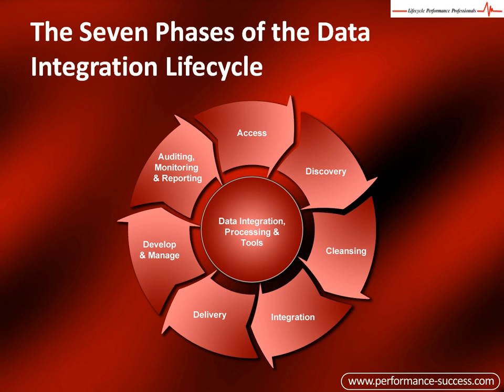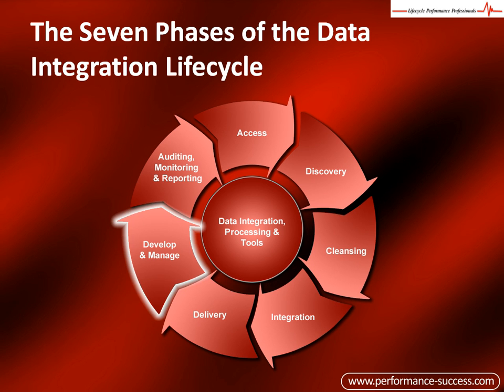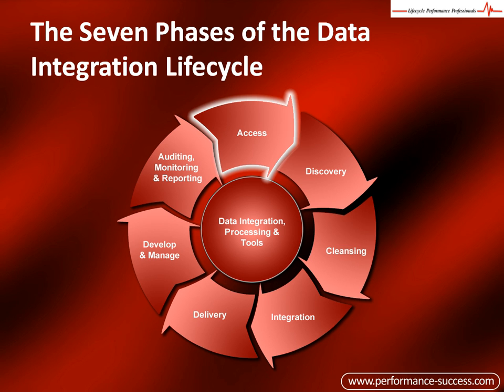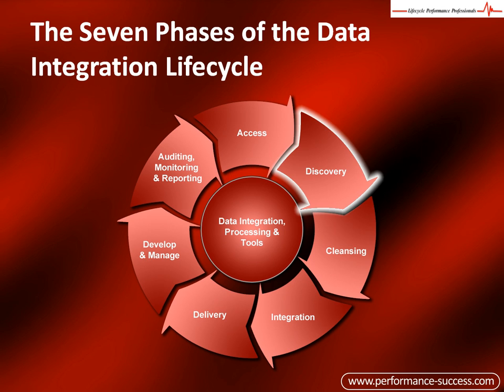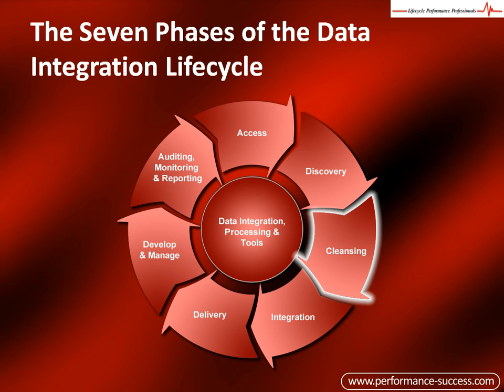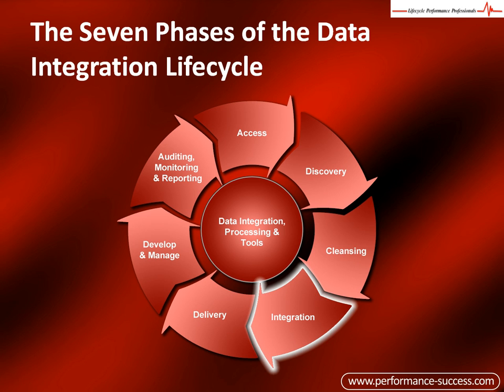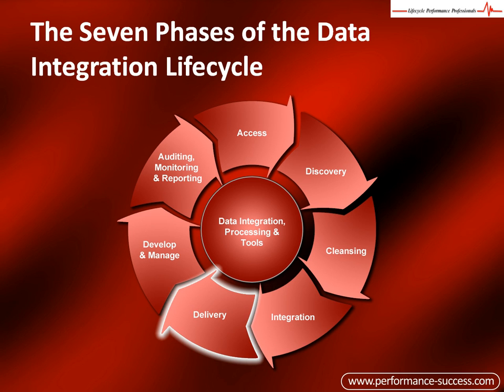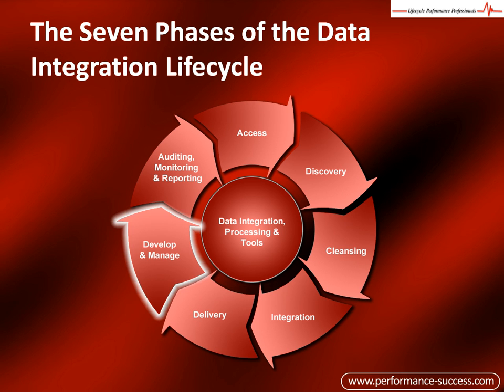Data Integration Best Practices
This video illustrates how to integrate your business data to make business decisions.  Data integration, data management, how to integrate data, how to migrate data, data integration tutorial, data lifecycle, data integration, business decisions,